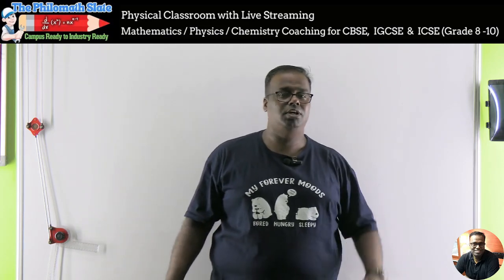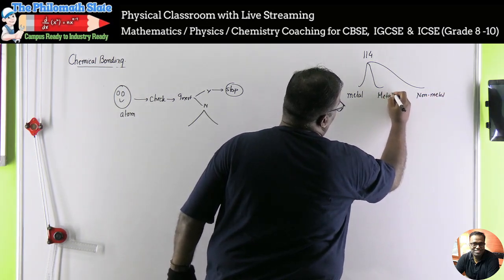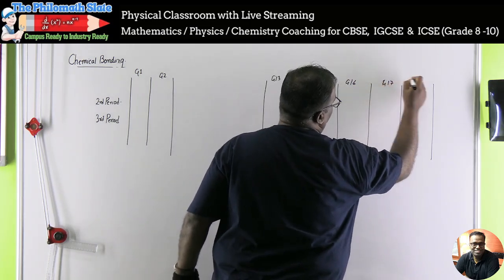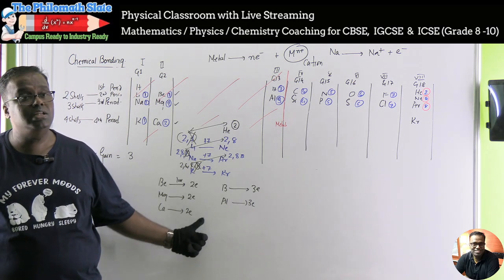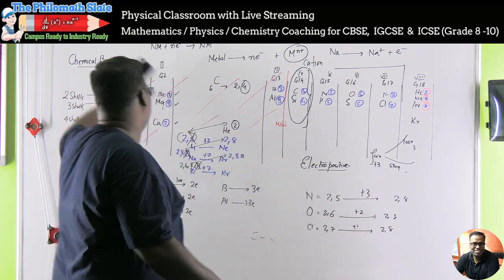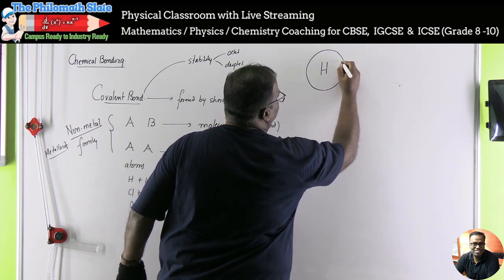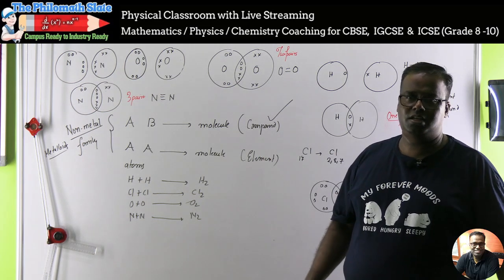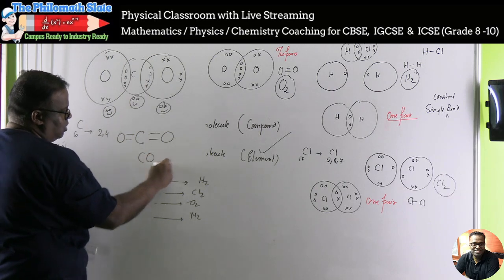Chemical Bonding I IGCSE I Grade 9 I Class 1